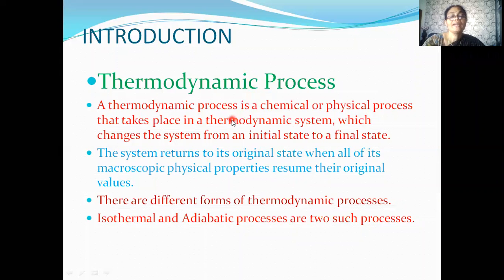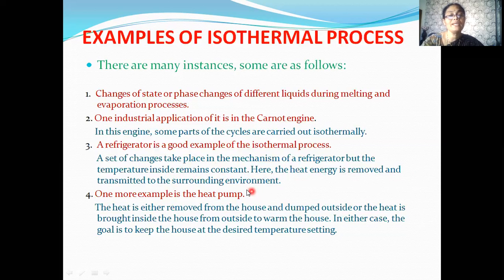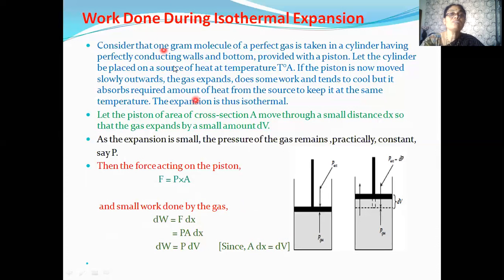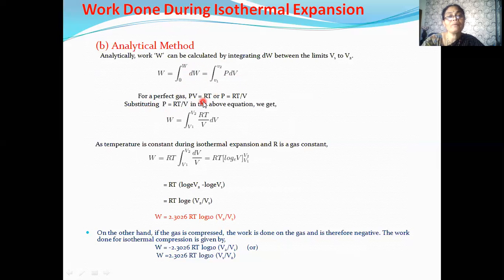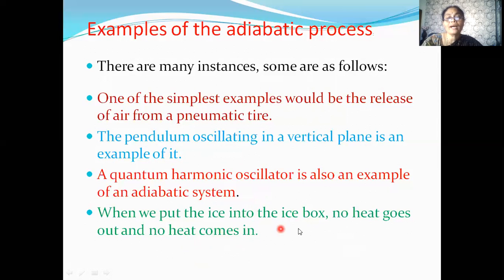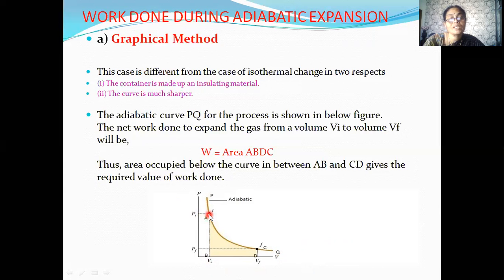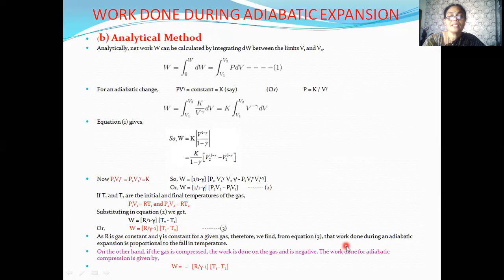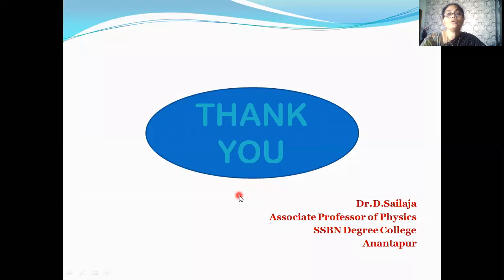Isothermal and Adiabatic Processes | Basics of Thermodynamics | Dr.D.Sailaja | B.Sc. Physics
Isothermal and Adiabatic Processes have been explained as a part of Basics of Thermodynamics for B.Sc. Physics Students.